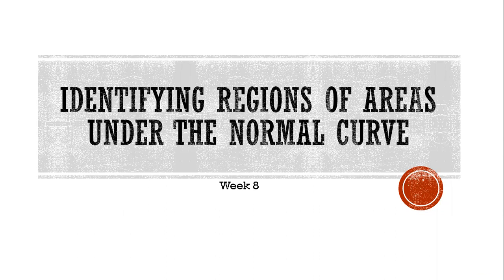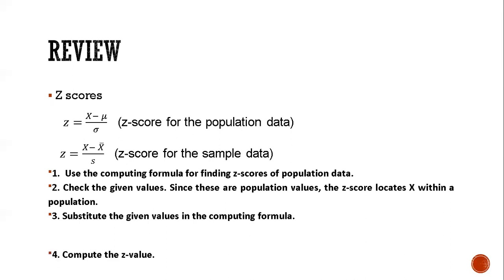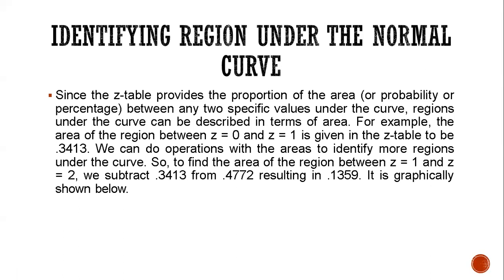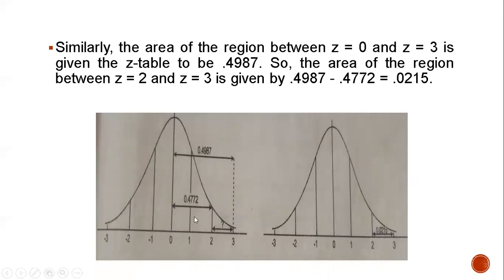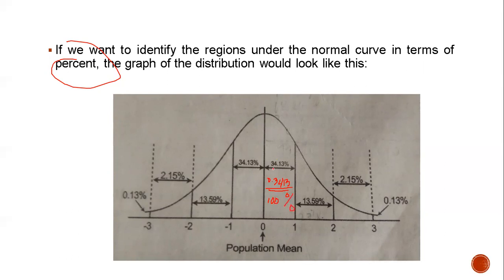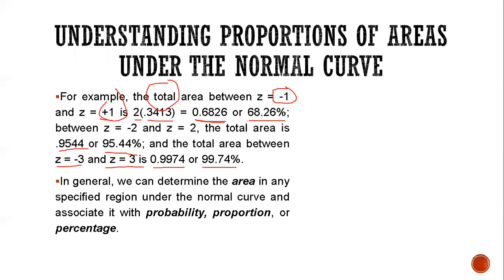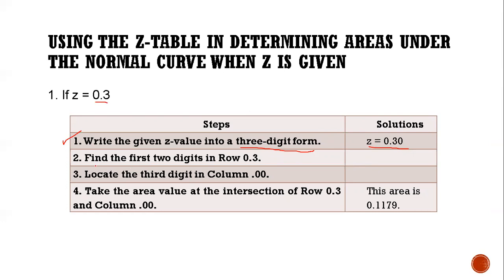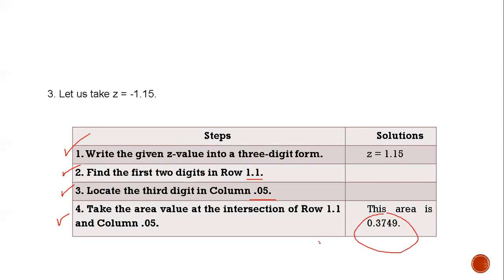IDENTIFYING REGIONS OF AREAS UNDER THE NORMAL CURVE II Statistics & Probability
Lesson 3 - Chapter 2